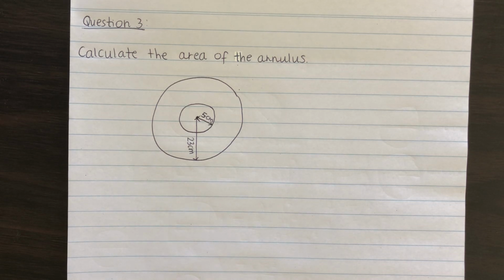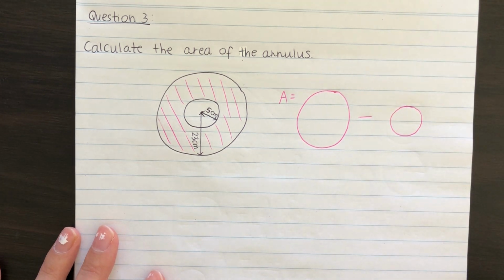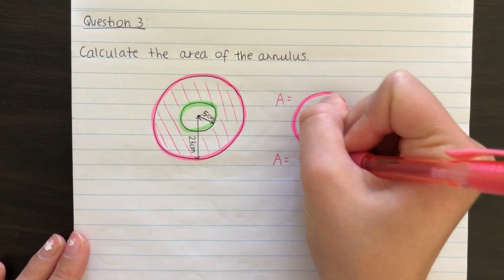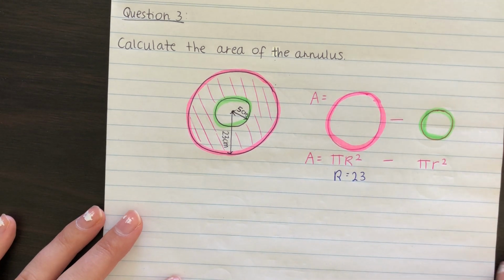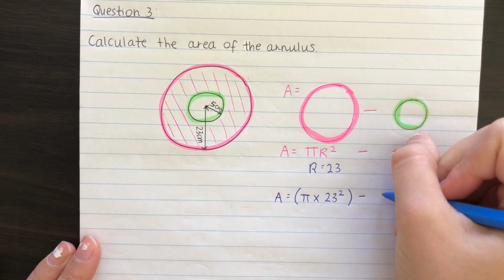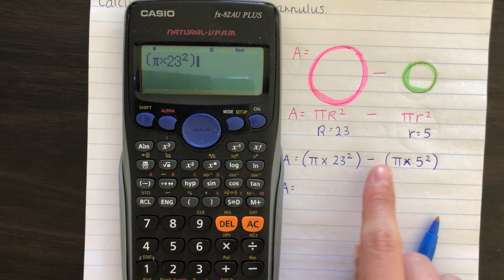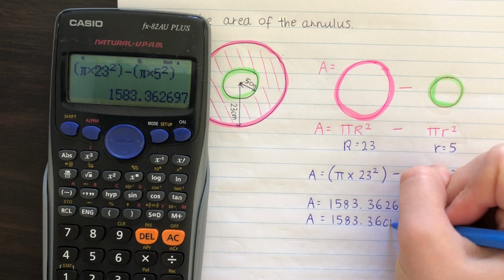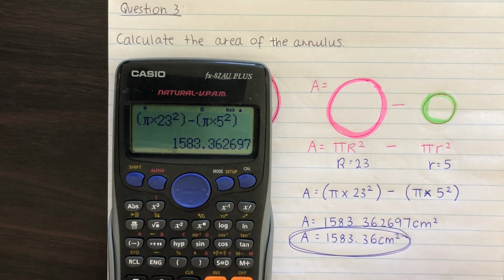Area of an annulus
In this video I show you how to calculate the area of an annulus (donut). Make sure you pause the video as many times as you like if you are confused.

Miss M :)